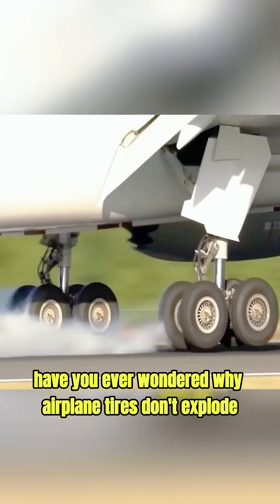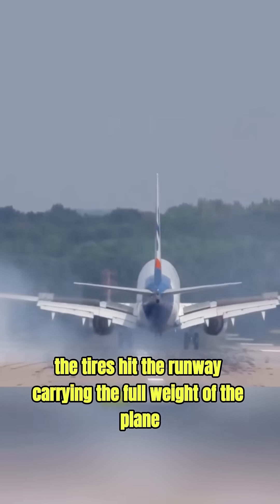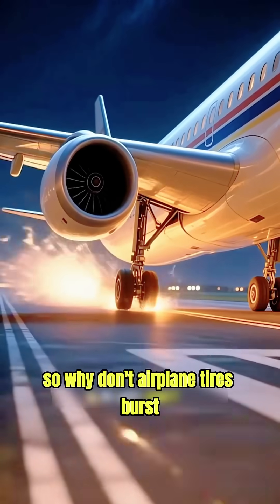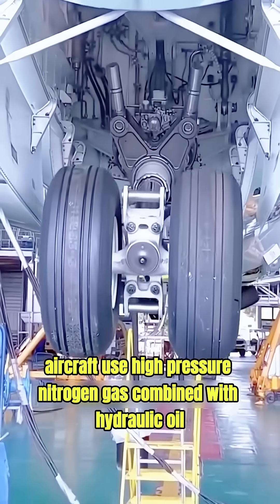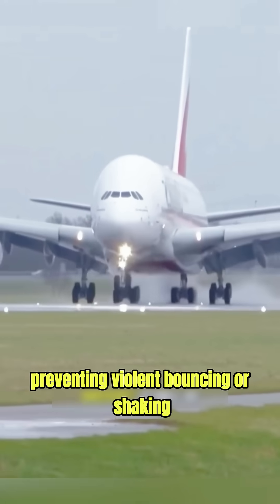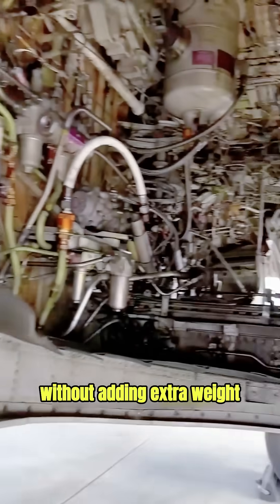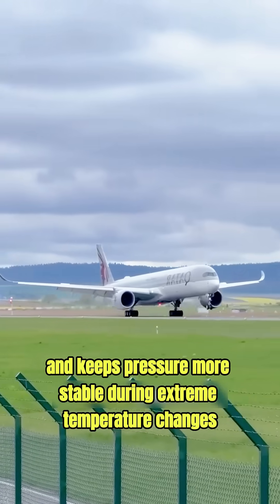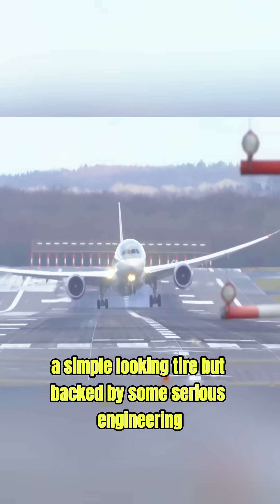Why Airplane Tires Don’t Explode During Landing | Aviation Engineering Explained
Airplane tires experience extreme speed, heat, and pressure during landing, yet they never explode. In this video, Invention Lab explains the science behind aircraft landing gear, nitrogen-filled tires, and advanced shock absorption systems that keep planes safe during touchdown. Discover how modern aviation engineering handles massive forces in just a few seconds.